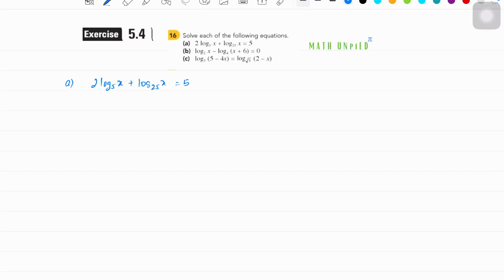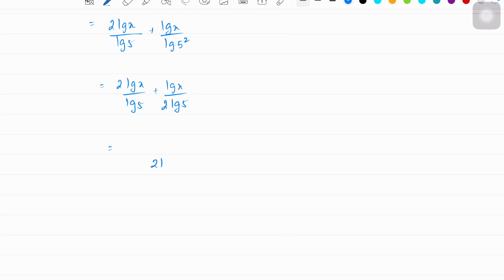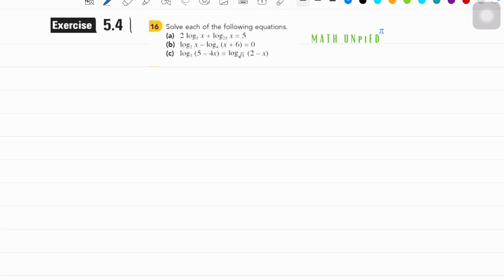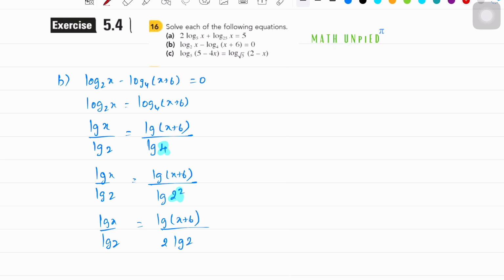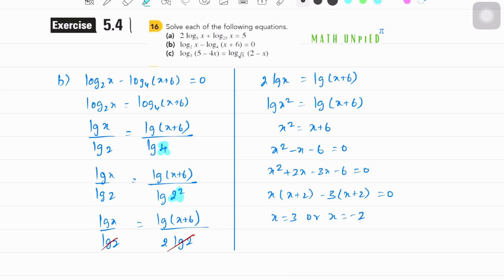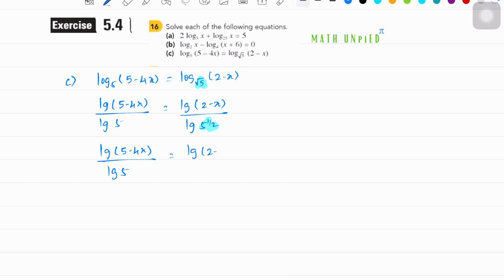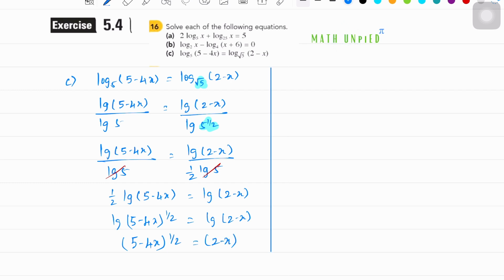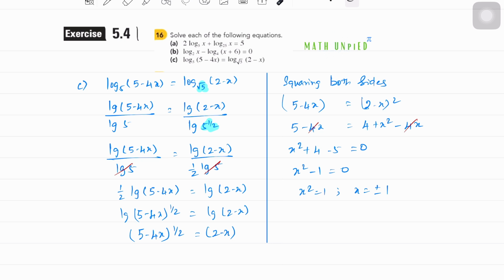Additional Maths 360 - Vol A - Ex- 5.4 | Q16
Exponential and Logarithmic Functions - Exercise 5.4 - Q16 - Solution